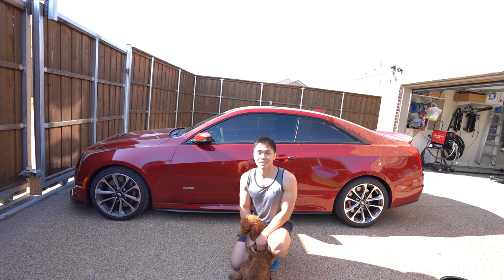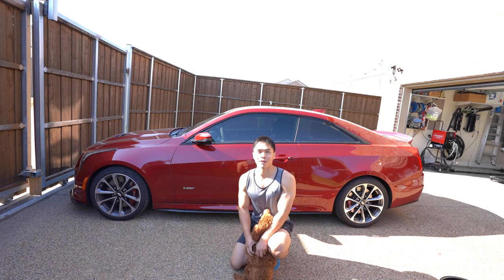Salvage Cadillac ATS V Rebuilt in Minutes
Hey Guys this is a short summary video of the entire rebuild project.  Thank you everyone for so much love and support!  I couldn't have done it without you!